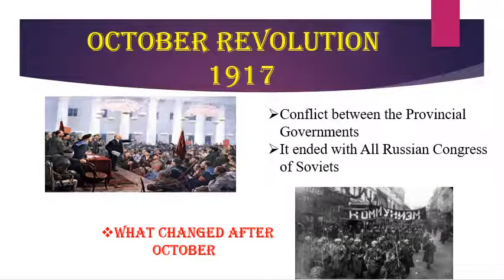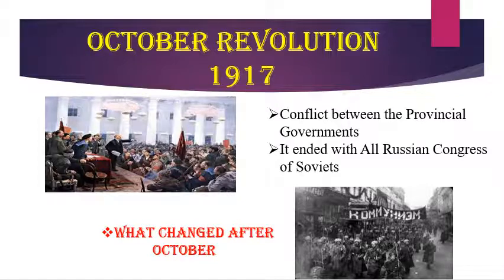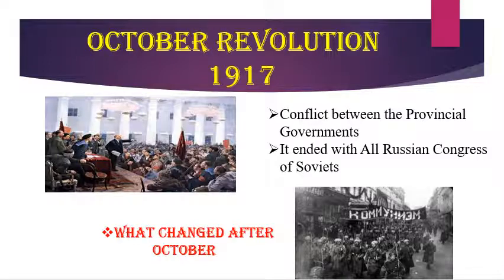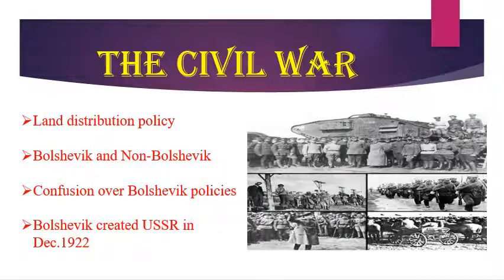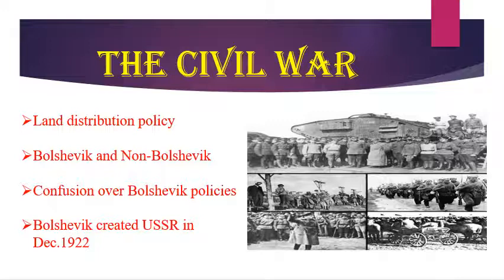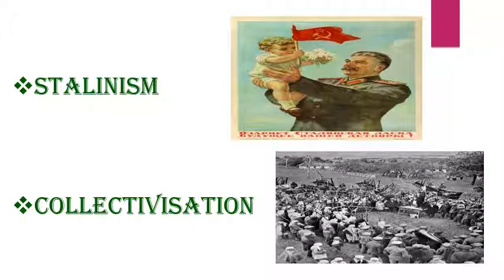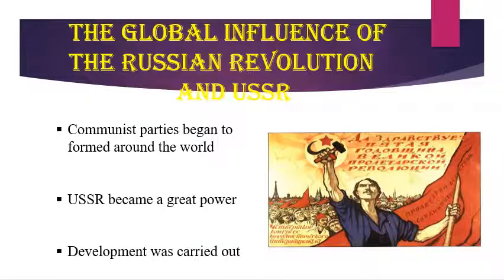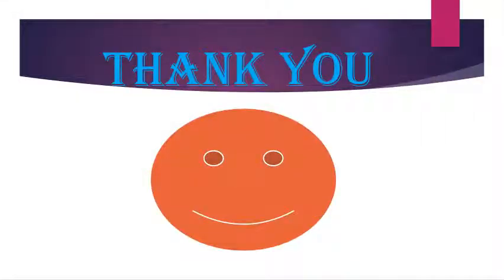Revision Std IX His Unit 2 Russian Revolution